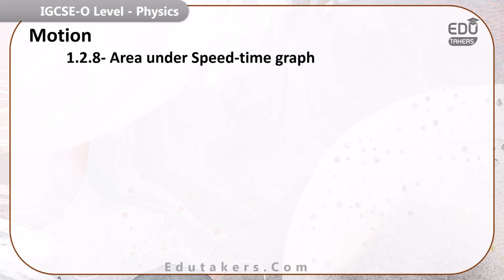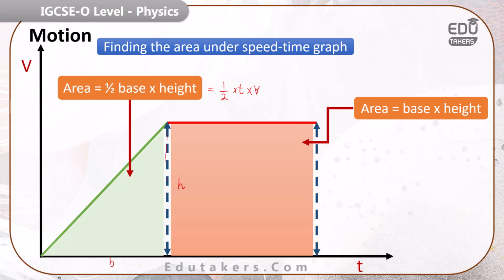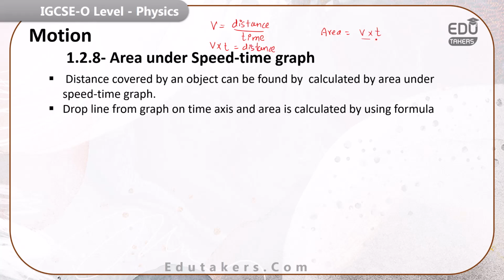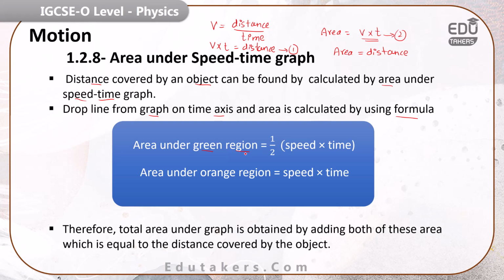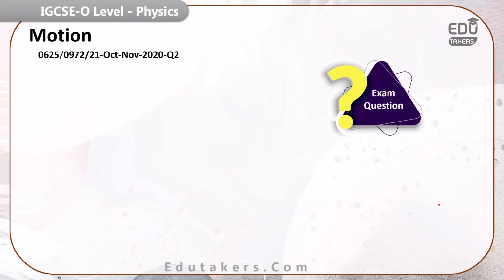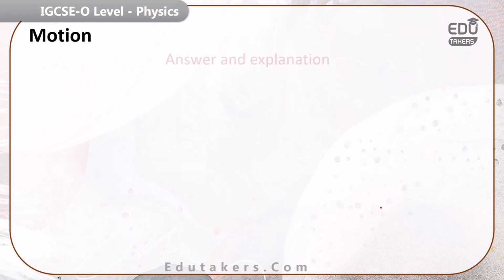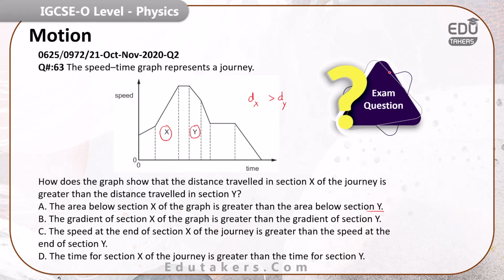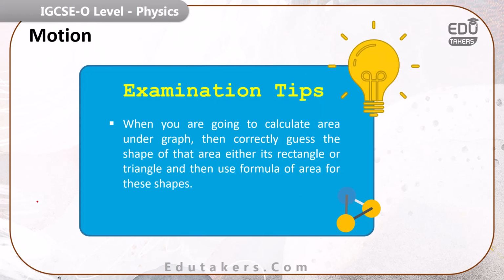IGCSE 1.2.8- Area Under Speed